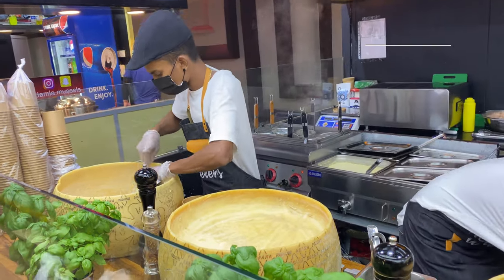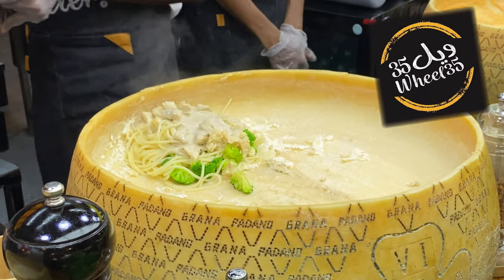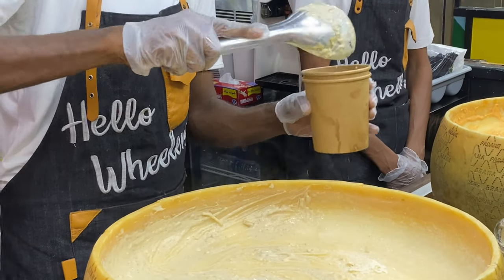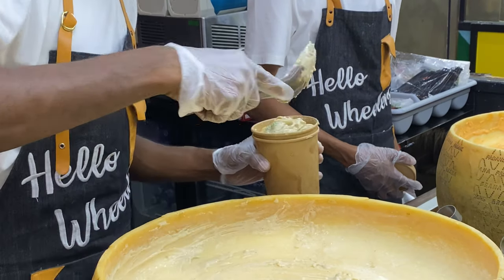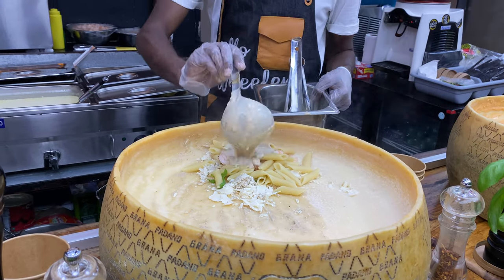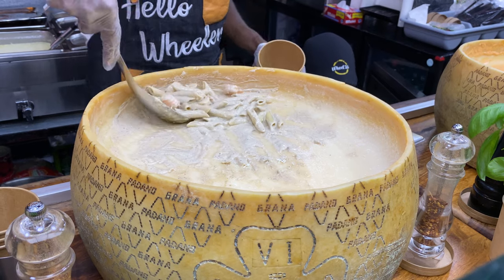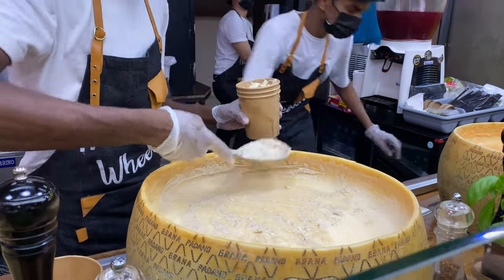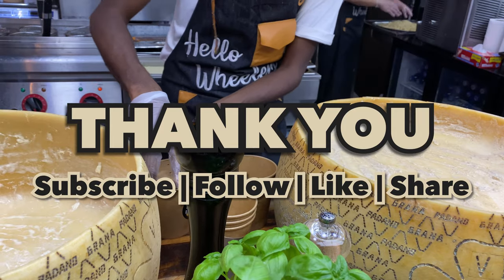Global Village Dubai | Cheesy Pasta | Wheel 35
This cheesy pasta is from Wheel 35 located inside Global village, Dubai, United Arab Emirates.

I like this pasta because of their concept of cooking  and preparing the pasta.

Also, it is not confusing to select your options because there are only few.

If you go to Global Village, try this pasta which takes less than 5 minutes to prepare.